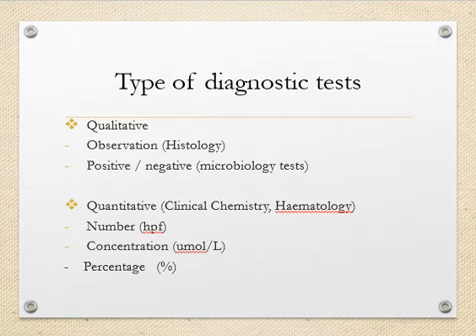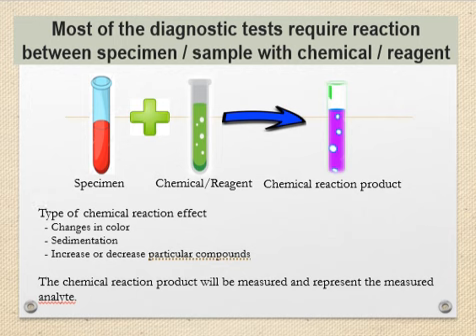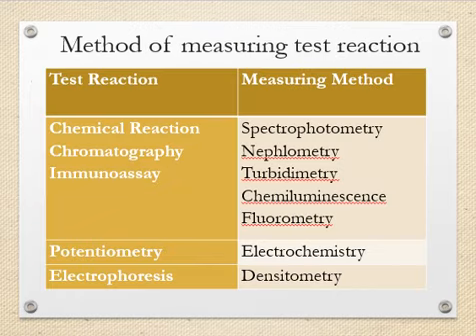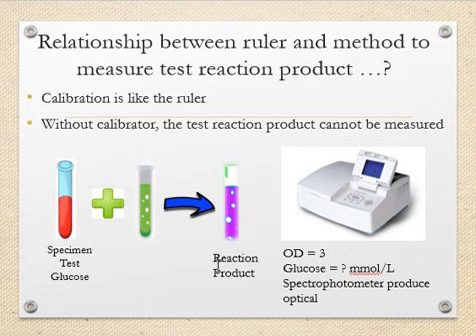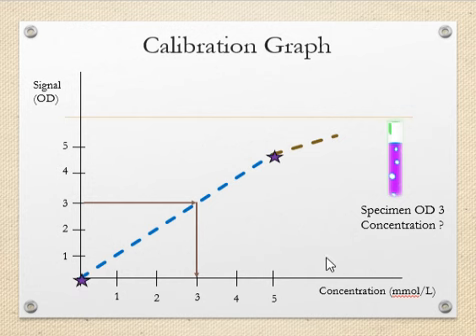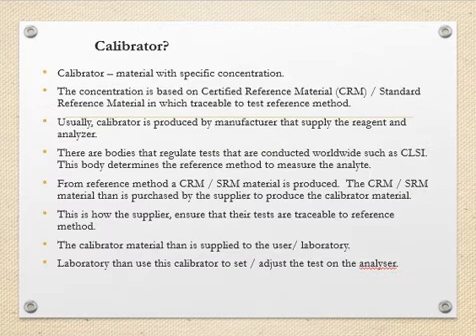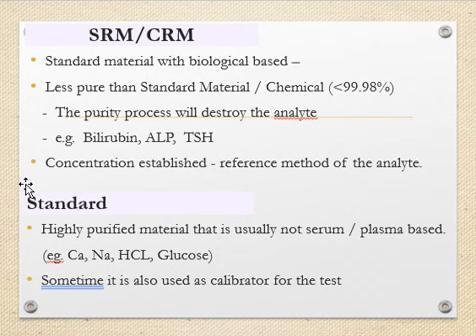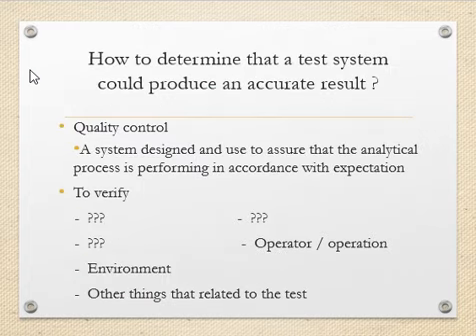QC PART 1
By Musilawati bt Muhajir
21 Nov 2022